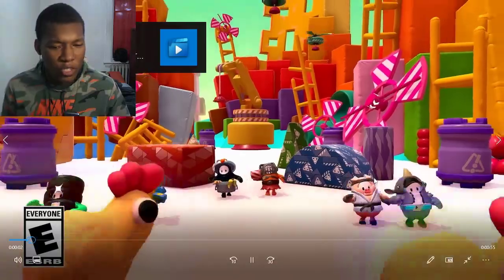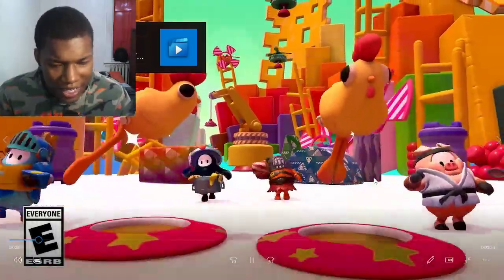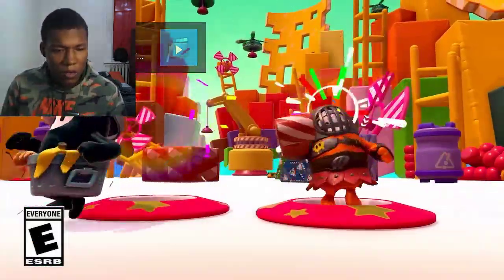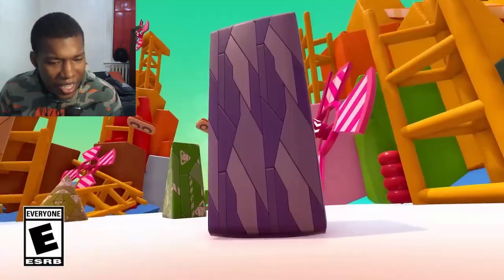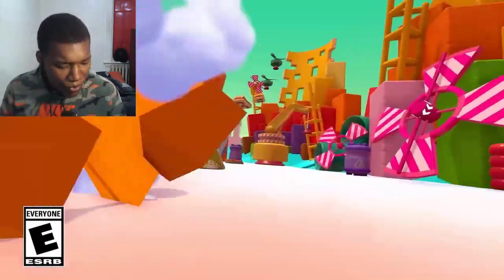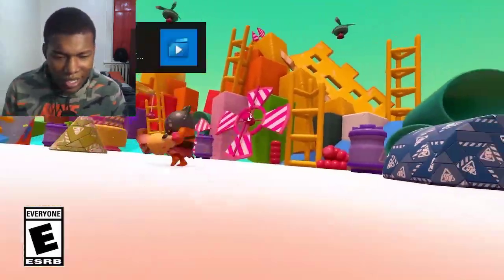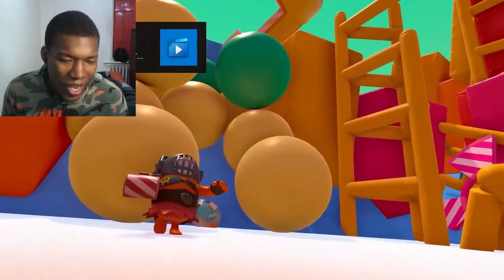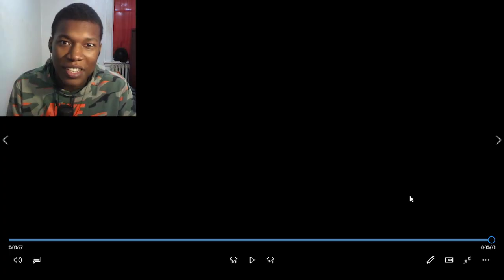Fall Guys – Scrapyard Stumble Trailer – Nintendo Switch REACTION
Fall Guys,fall guys,fall guys new maps,fall guys scrapyard stumble,Fall Guys – Scrapyard Stumble Trailer,Fall Guys – Scrapyard Stumble Trailer – Nintendo Switch REACTION